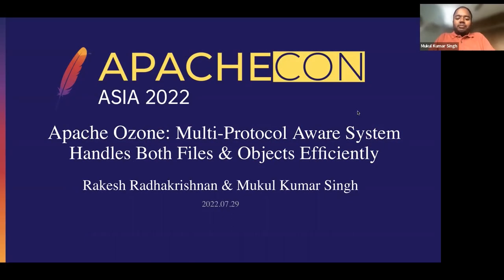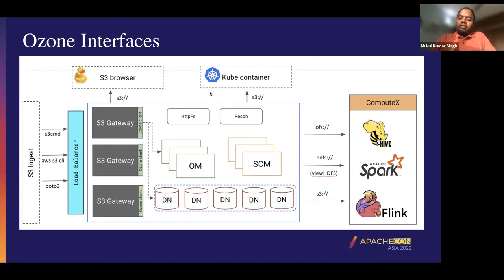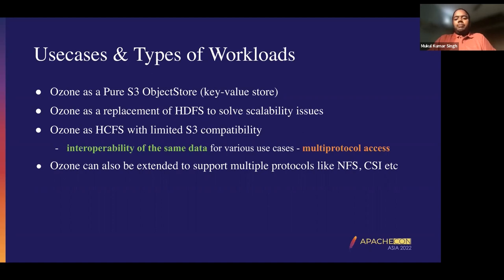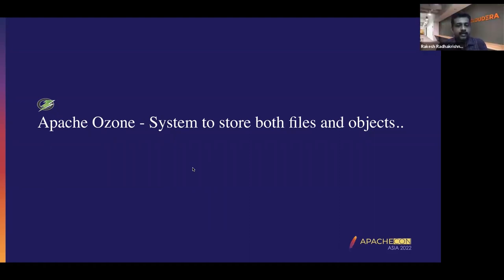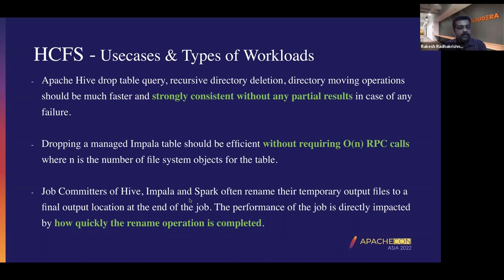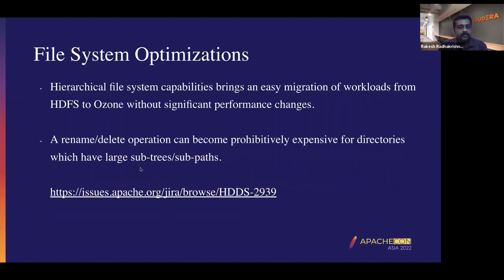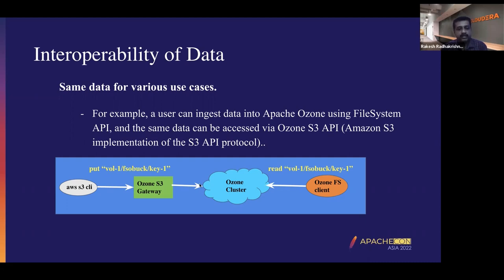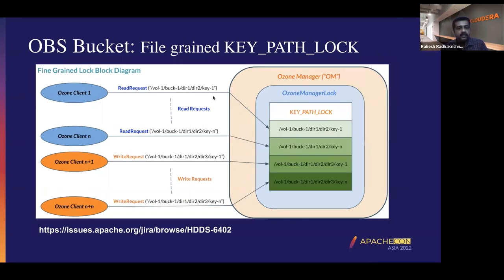Apache Ozone: Multi-Protocol Aware System Handles Both Files And Objects Efficiently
Rakesh Radhakrishnan: Cloudera Private Limited, Staff Software Engineer, Rakesh Radhakrishnan is a committer and a PMC in Apache Ozone, Hadoop, ZooKeeper projects and primarily focusing on open source big data technologies. Rakesh is currently working at Cloudera and actively contributing on the Apache Ozone project. He has more than 15 years of experience in large scale Distributed Software Platforms design and development. Prior to joining Cloudera, he worked as a Big Data Software Engineer in Intel Corporation.
Mukul Kumar Singh: Cloudera Private Limited, Senior Engineering Manager, Mukul is currently working with Cloudera where he is leading the Storage team working on both Apache Ozone and Apache HDFS. He has also been working on Storage Systems and File Systems for 13 years and has played various roles as open source contributor, PMC member, researcher and a software developer. He also has worked with Nimble Storage and NetApp and worked on WAFL and CASL file systems respectively. He graduated from Carnegie Mellon University, where his thesis was on a file system for Shingled Magnetic recording disks.

Apache Ozone is a distributed, scalable and a high performance object store that can scale to billions of objects of varying sizes. Apache Ozone object store recently implemented a multi-protocol aware bucket feature, where a single Ozone cluster with the capabilities of both Hadoop Core File System (“HCFS”) and Object Store (like Amazon S3) features. In this talk we will deep dive into the unified and extensible architectural design in Ozone representing directories, files, objects and buckets that allows interoperability between hierarchical file system and object store protocol. Basically, this multi-protocol capability will be attractive to systems that are primarily oriented towards File System - like workloads, but would like to add some Object Store feature support. For example, a user can ingest data into Ozone using FileSystem API, and the same data can be accessed via Ozone S3 API(Amazon S3 implementation). This would potentially improve the efficiency of the user platform with on-prem Object Store. Furthermore, data stored in Ozone can be shared for various use cases, eliminating the need for data duplication, which in turn reduces risk and optimises resource utilisation. Finally, we will also talk about the roadmap to leverage this new design to introduce a hash based locking mechanism to allow more concurrent metadata namespace operations(mixture of write and read) by replacing the global bucket level lock.